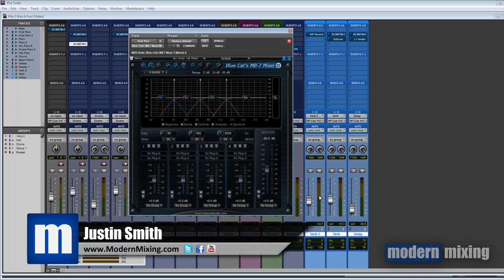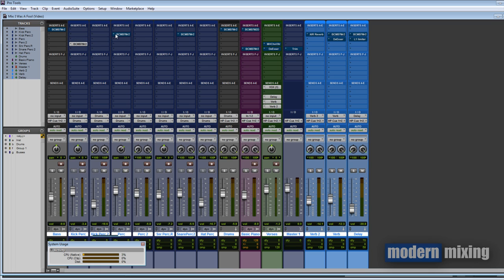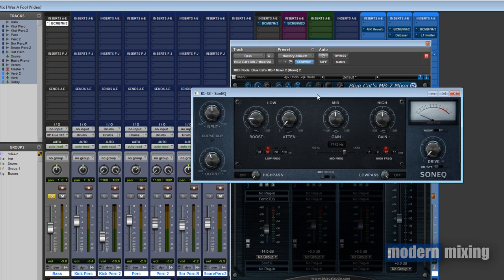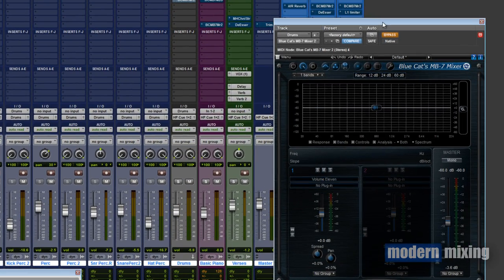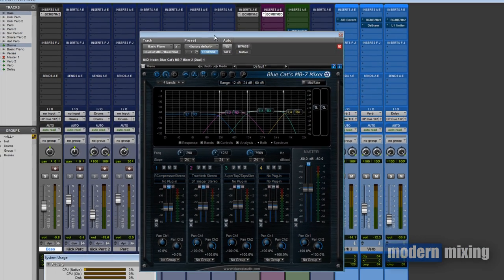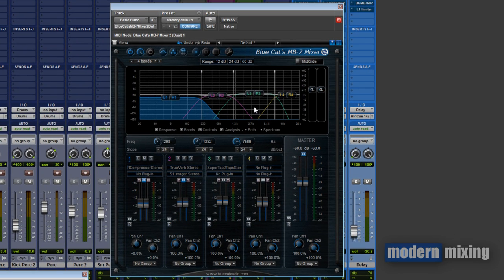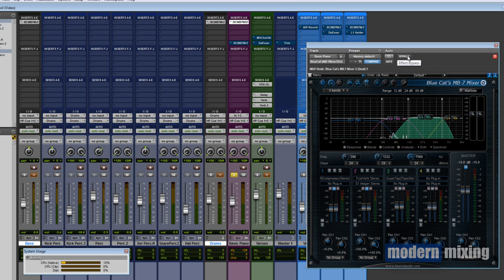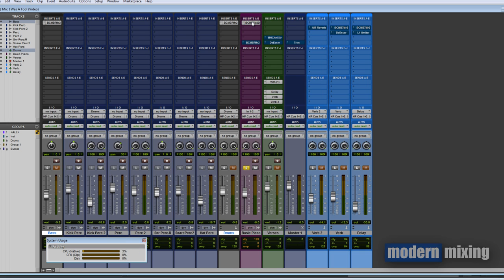This Plug-in Changed My Life: Blue Cat Audio MB-7 Mixer 2 - ModernMixing.com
#27 This Plug-in Changed My Life: Blue Cat Audio MB-7 Mixer 2

That's right, The Blue Cat Audio MB-7 Mixer V2 has changed my life!

I have moments where I find plug-ins that sound good and improve my mixes, at least I think they do, but I don't really get that feeling of a plug-in changing my life.  So just know that I don't say that lightly. In fact this is the first commercially released plug-in that actually made me want to reach out to a plug-in manufacturer.

After demoing the plug-in for about a day I knew that I had to have it, it really was a no-brainer.  I also knew that I was going to do an article/video and since I was so pumped about it I wanted to extend that feeling to my subscribers.  So I talked with Blue Cat and they agreed to give a 10% discount to all of my subscribers, all you  have to do is type in the discount code: MDRNMIX when you check out and voila.